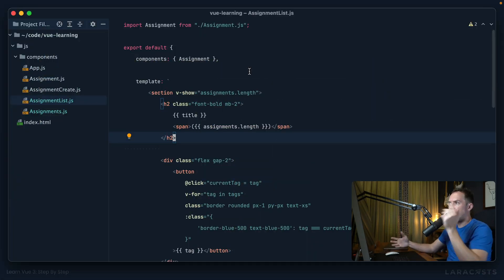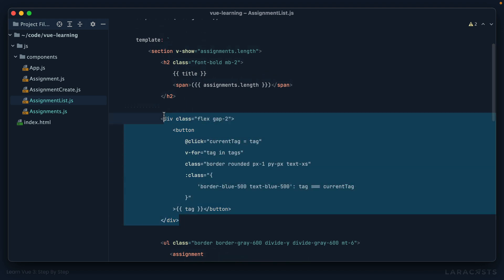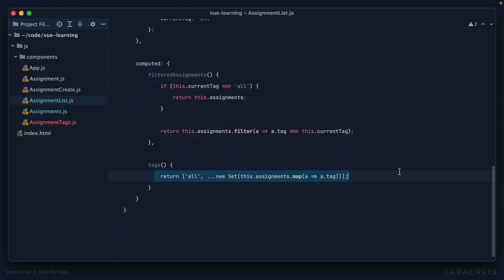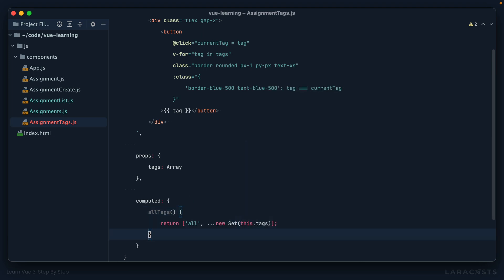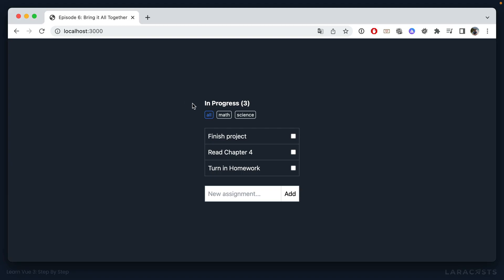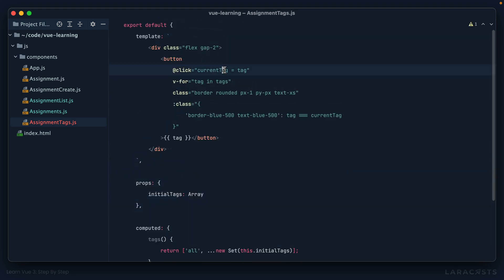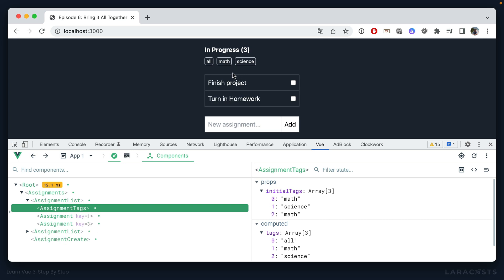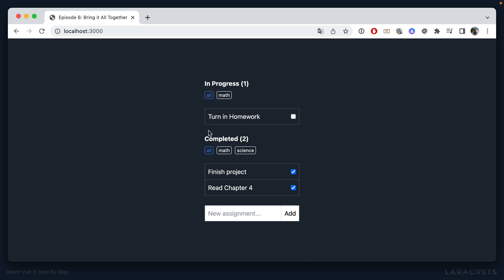Learn Vue 3 - Ep 11, Component Responsibility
In this episode, we'll discuss component responsibility as we refactor to an AssignmentsTags component. I think of component responsibility in the same way that I think of server-side class responsibility. "Does this bit of logic belong here?"